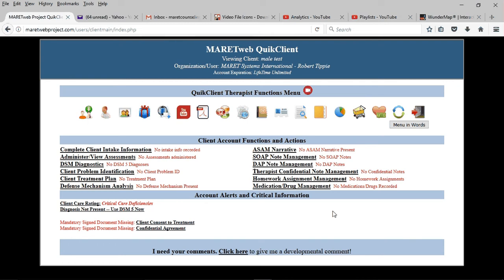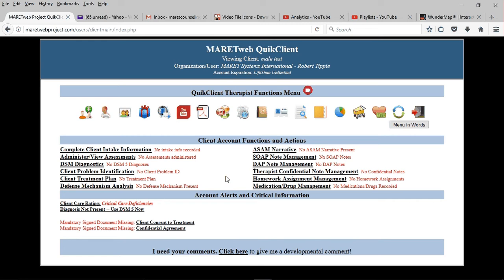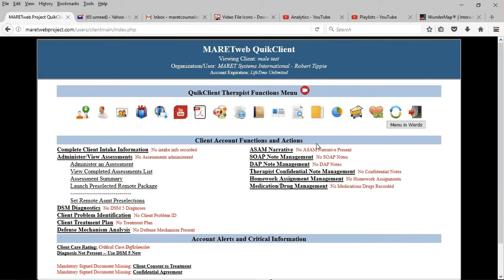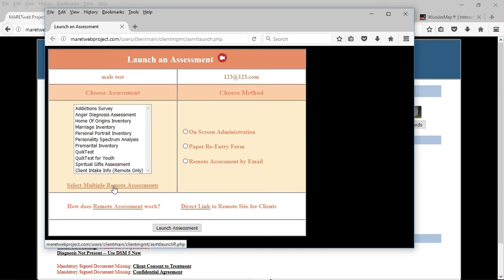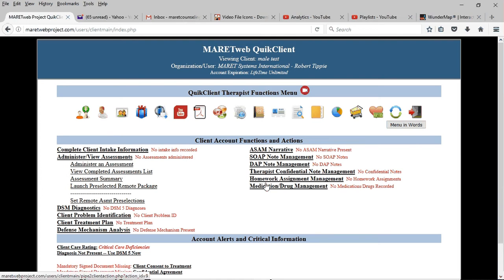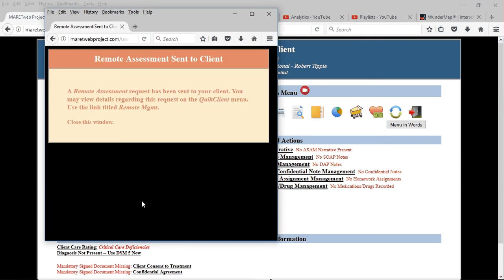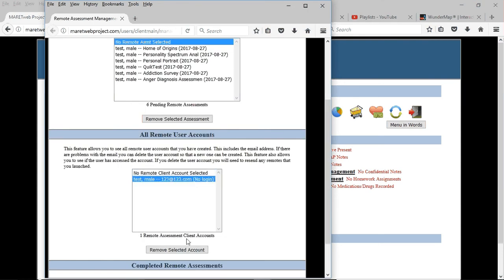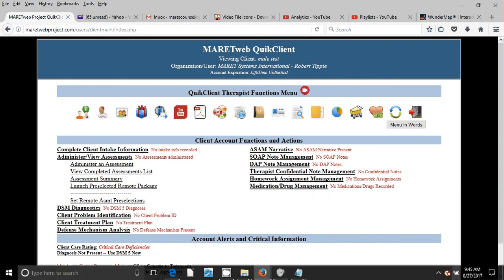Remote Assessment Explained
This video explains all of the features associated with remote assessment. This includes single remote assessment, multiple remote assessment and preselected remote assessments.